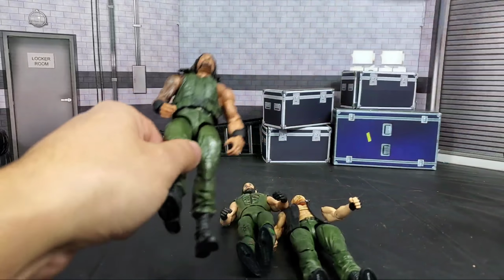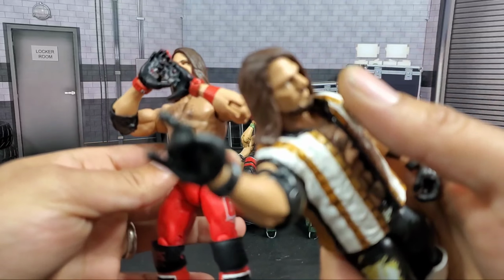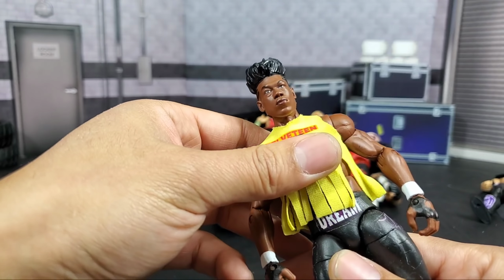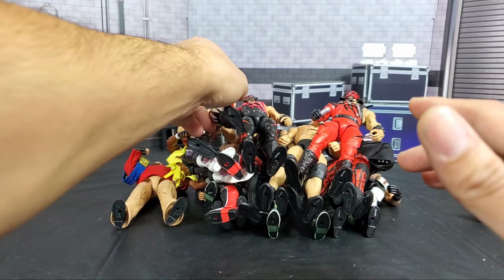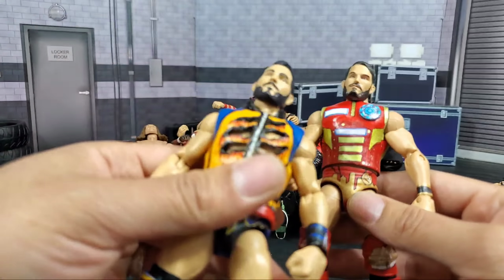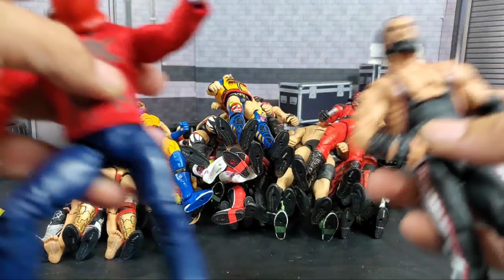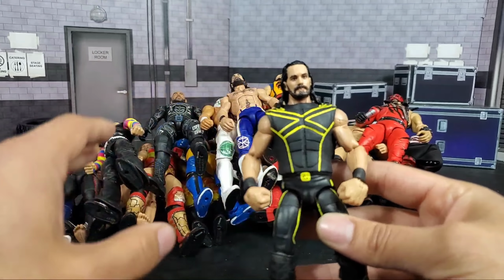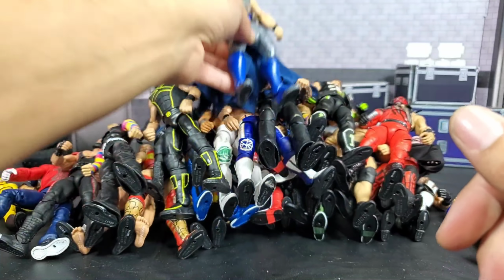2019 BEST CUSTOM WWE ELITE FIGURES!